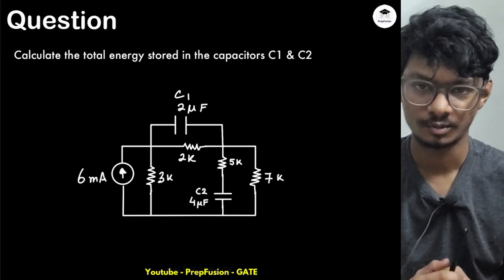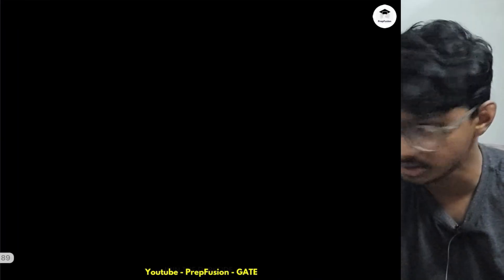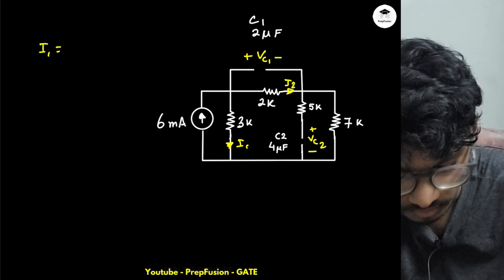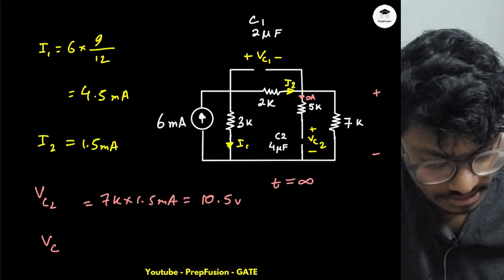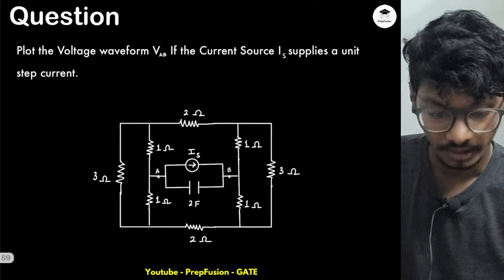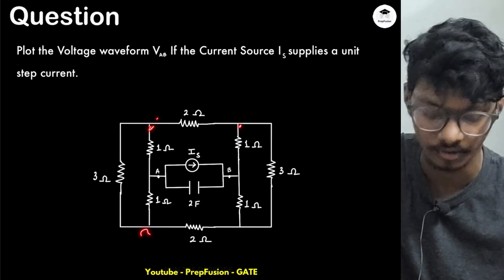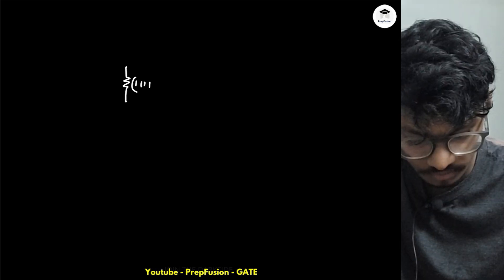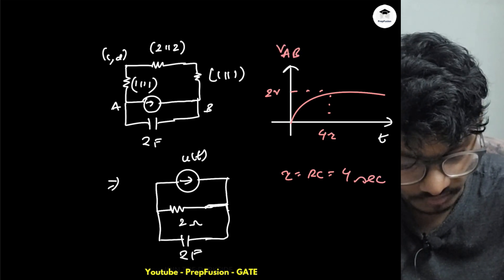Interesting Concept of Second Order RC Circuit || Screening Test Questions || Circuit Queries